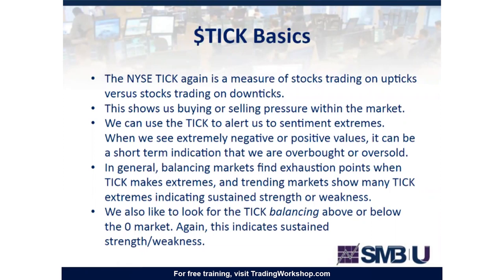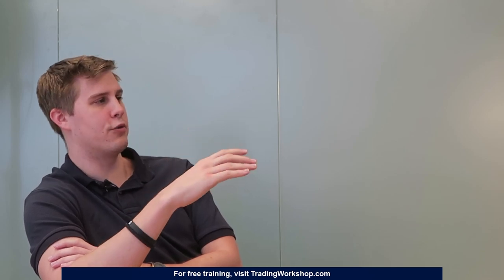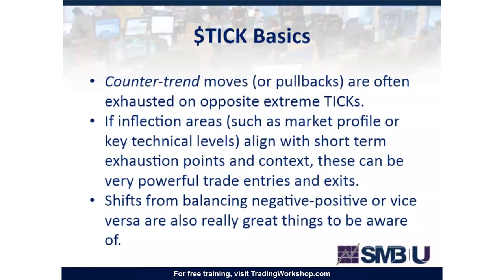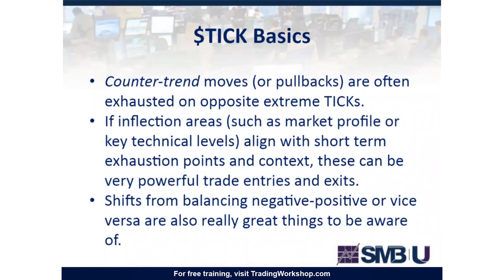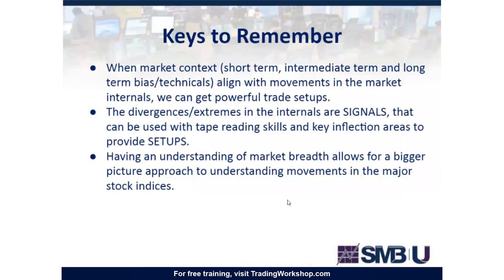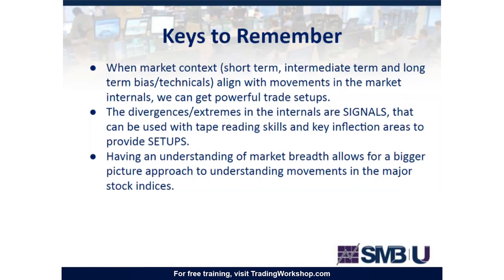How to use $ADD and $TICK to make winning trades in $SPY (part 2)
In this video series we go into detail on how to use $ADD and $TICK to make winning trades in $SPY. In part 2, a SMB Trader discusses how to use $TICK to gauge market sentiment and spot overbought or over sold conditions.